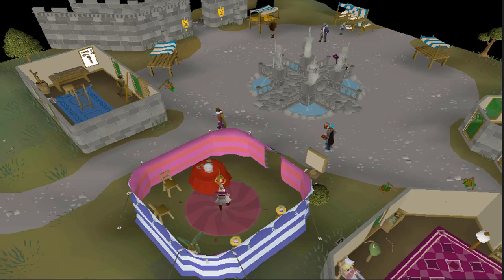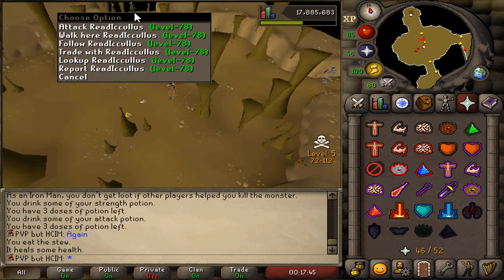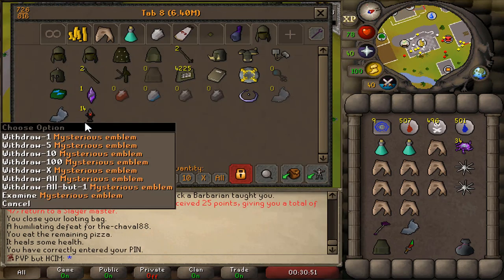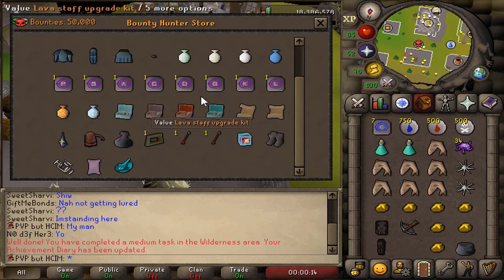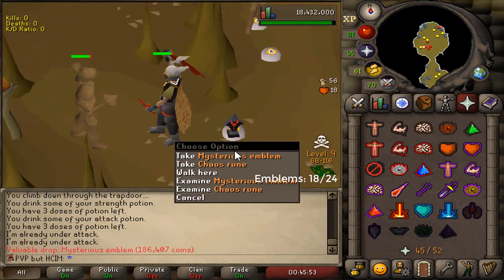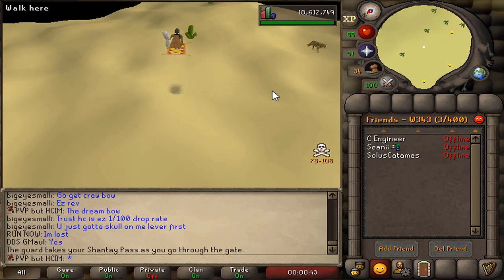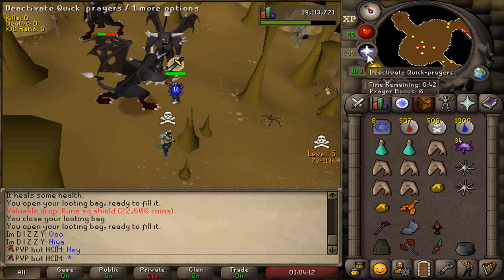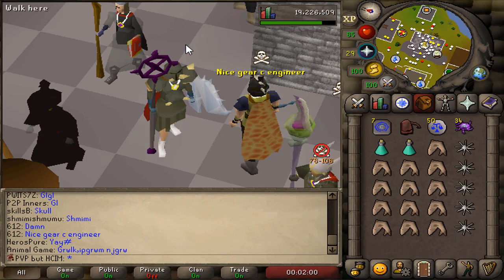I locked my HCIM to Wildy Slayer for 24 hours [82% HCIM]